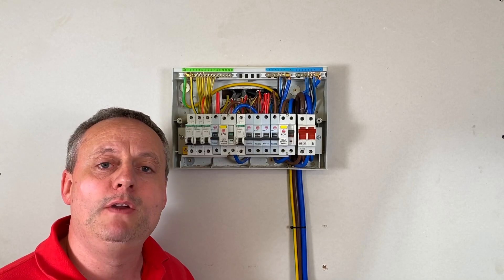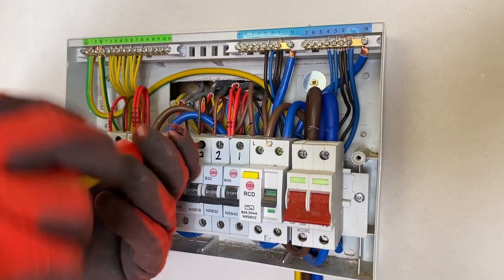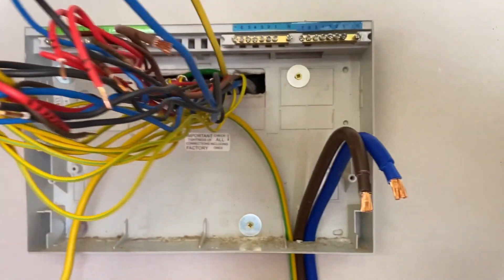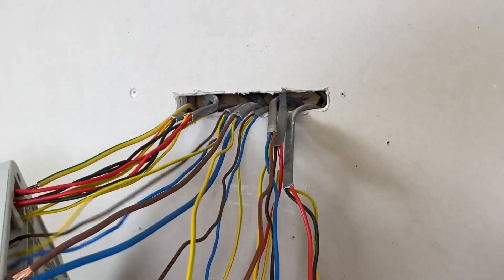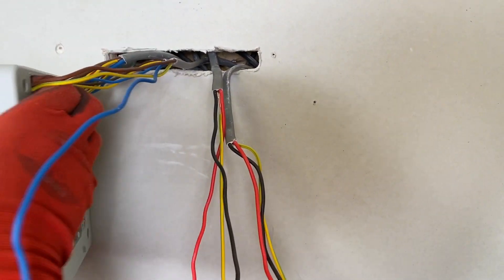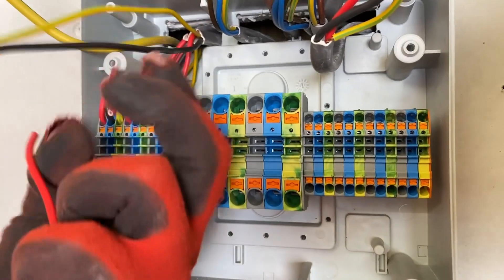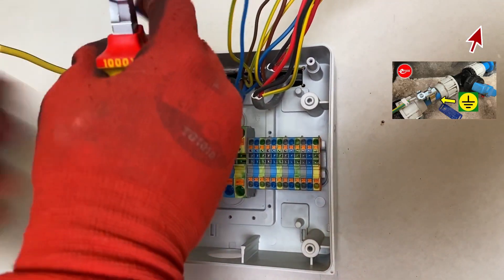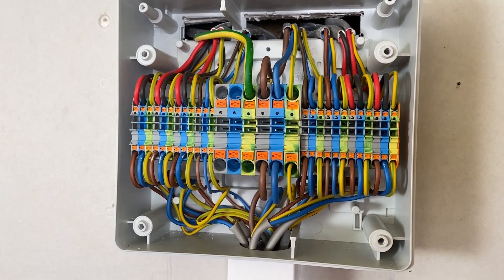How to Move a Fuse Board - The Easy Way | Wiska Consumer Unit Relocation Kit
The Wiska consumer unit relocation kit is a junction box designed to make moving a fuse box or consumer unit simple. The unit comprises a Wiska 818 junction box, and Wago Top Job S Din rails terminals.

Electricians often need to relocate an existing fuse board to a new location within a house. The new consumer unit may need a larger area, or a house may be having major alterations. Either way, the existing fuse board location won't work, meaning existing cables need to be extended.

With this Wiska kit, the easily identifiable Wago screwless din rail terminals make wiring alterations safe and easy.

In this video, we share out tips for consumer unit relocation and how we use the Wiska Consumer Unit Relocation Kit.

😀 Remember, Wago Topjob is pronounced Vargo Topjob

== AD
Wiska 818 Consumer Unit relocation kit

🕐 TIME STAMPS 🕕
00:00 Consumer unit relocations
01:30 Identifying cables and conductors
04:30 Removing old consumer unit
05:12 Wiska Consumer unit relocation junction box
07:00 Cable entry positions
08:00 Cutting rear entry with multi-tool
09:00 Mounting the junction box
11:23 Current ratings and conductor sizes
12:02 Connecting into a Wago TOPJOB
12:37 Removing a conductor from a Wago TOPJOB
13:25 Number identification..?
14:10 What to do with the bonding conductors
15:16 Outgoing circuits
16:31 Circuit chart & identification

📹 Presented by
Gary Hayers - Editor eFIXX